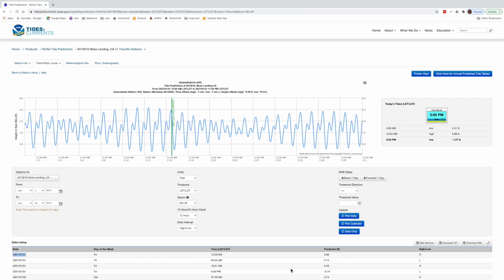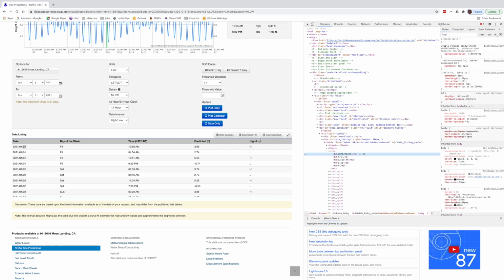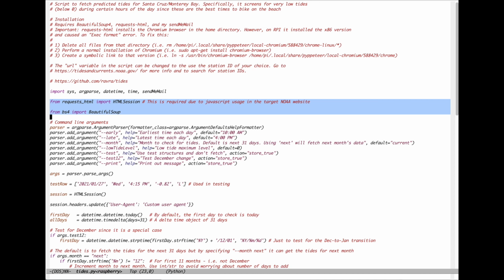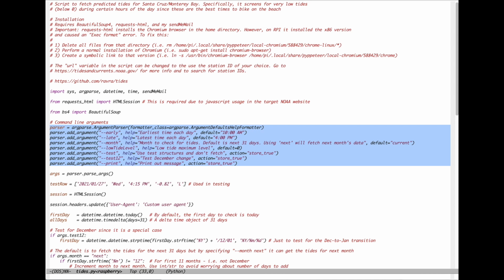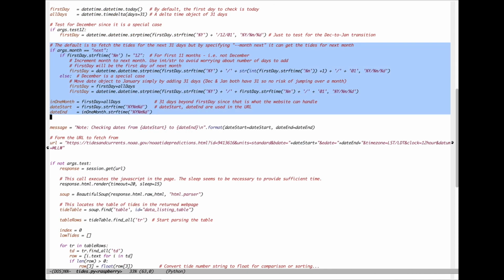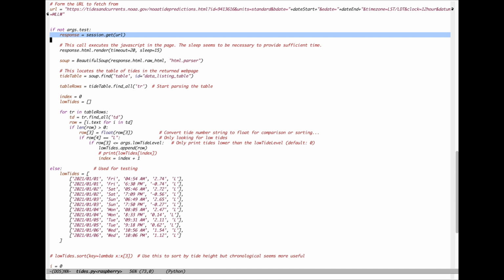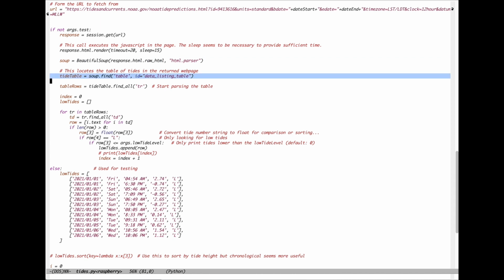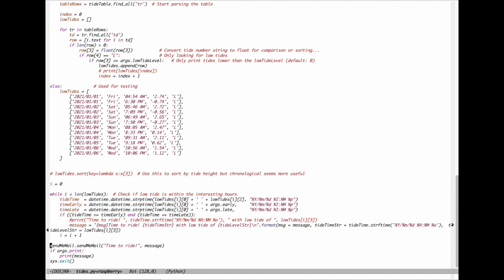Python Code, Tide Predictions, and Fat Bikes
I like riding a bike on the beach but beach riding is best at low tide. I wrote this python script to web-scrape the tides for my area, filter them for which ones work best, and then email them to me.

The code scrapes the tide predictions from a NOAA page (great stuff).

I give a very quick overview of the code in the video and it assumes you know how Python and its modules work. If you don't know Python, just google it; there are so many great resources that can help you to learn it. One I've used is the W3 Schools site:

I run the script as a crontab on a Raspberry Pi on the 15th of every month. The crontab for that entry looks like this:

0 5 15 * * cd /home/pi; python3 tides.py --month next